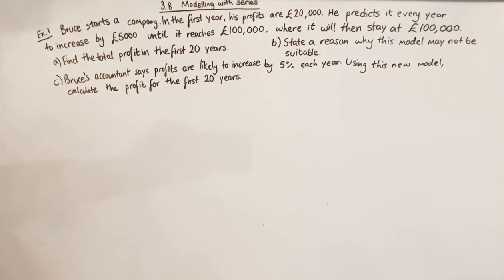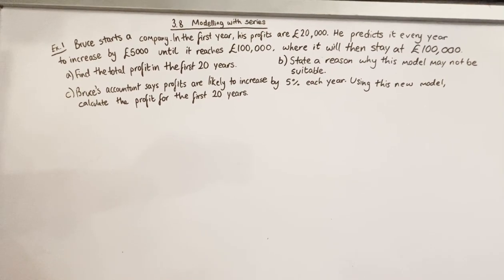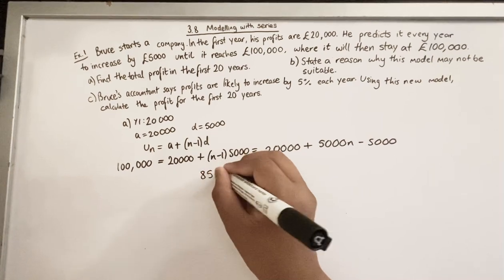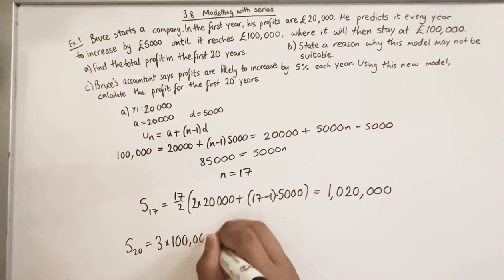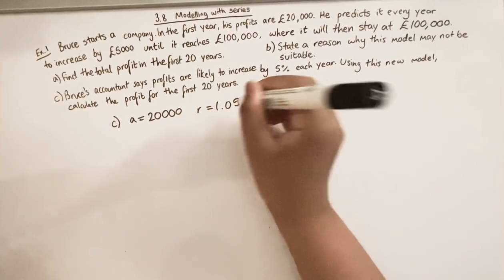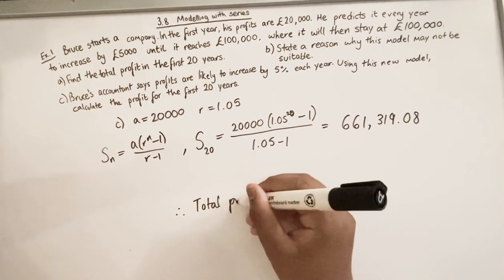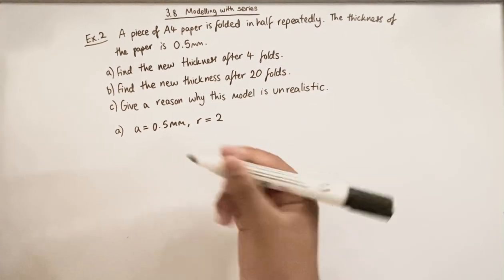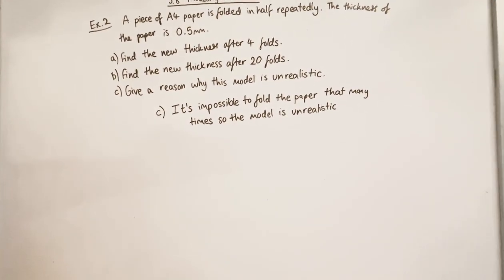3.8 Modelling With Series - Edexcel A Level Pure Mathematics Year 2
Lesson 3.8 Modelling with Series of the Edexcel A Level Pure Mathematics course.